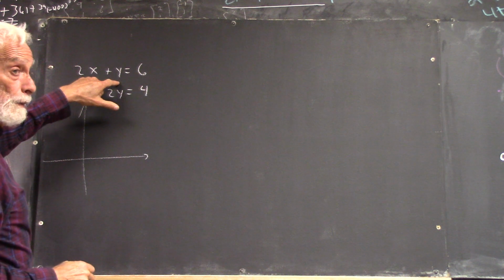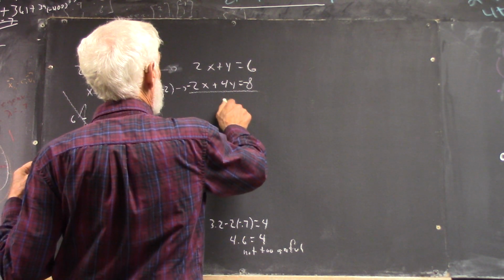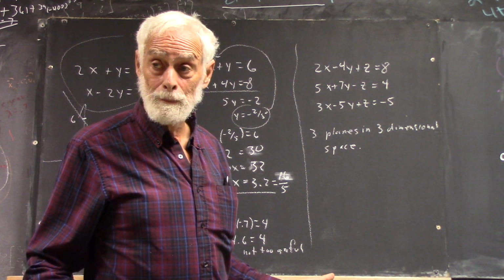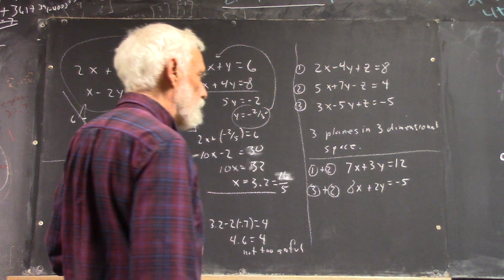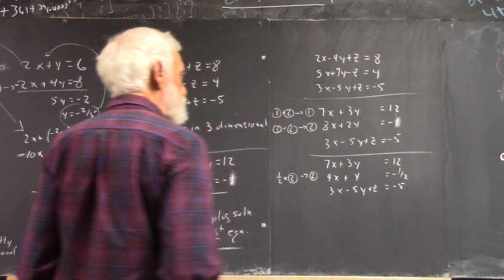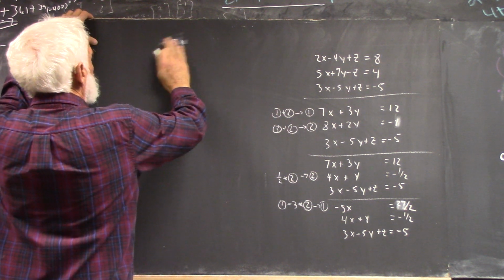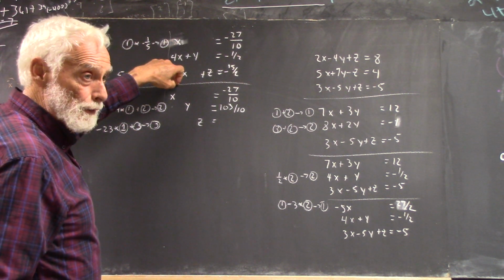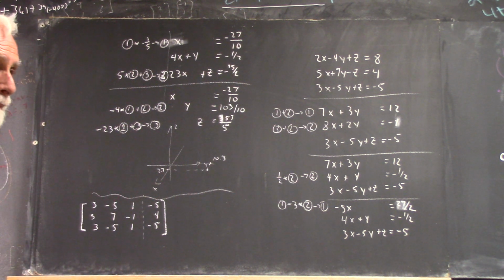daglin 4259 solving simultaneous linear equations by elimination graphing 28